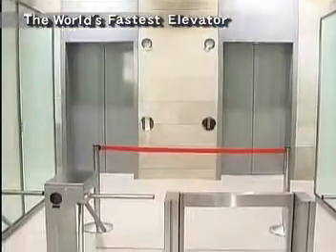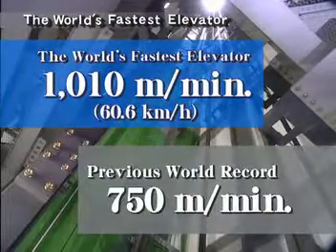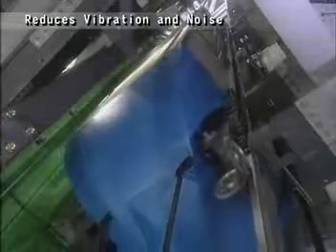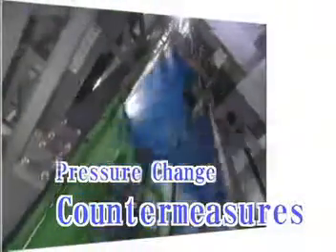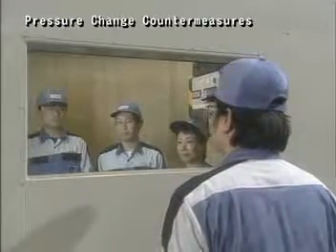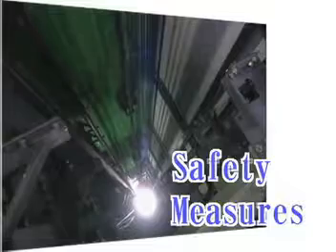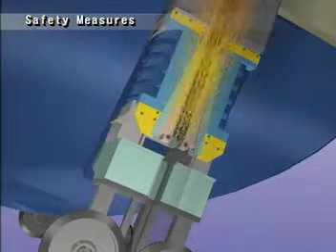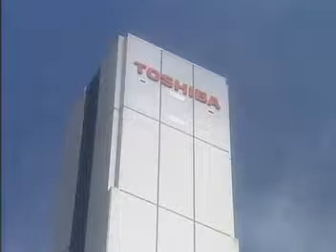hasta 2010 el edificio mas alto del mundo era el taipei 101 ahora el mas alto es el burj khalifa